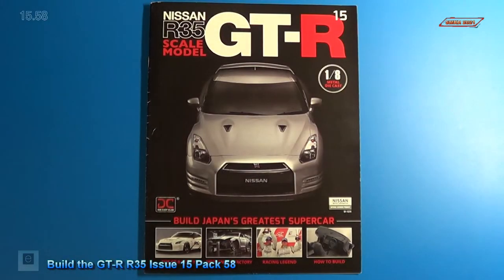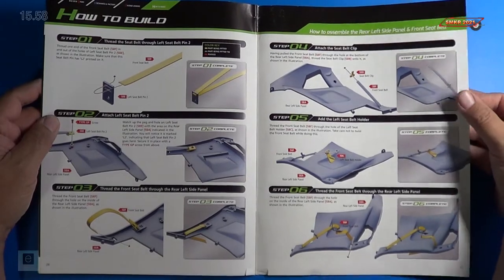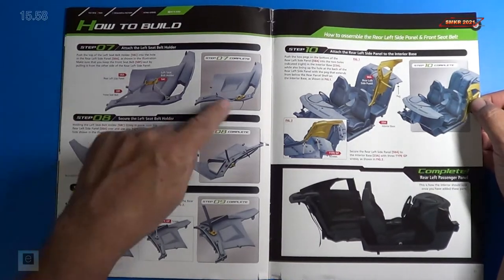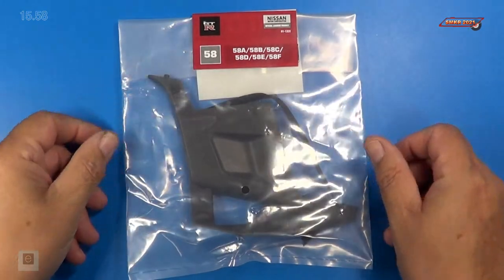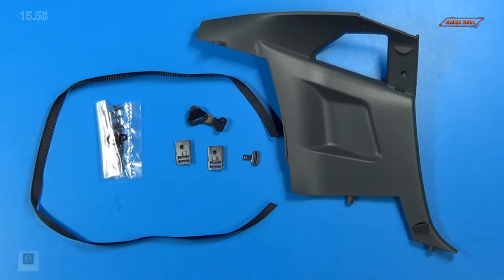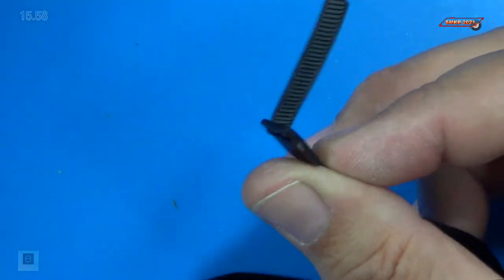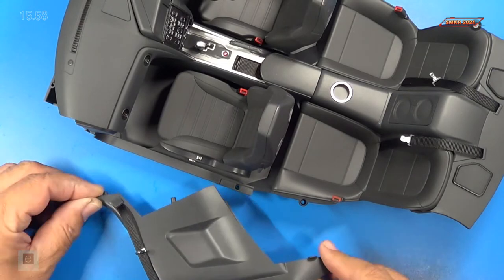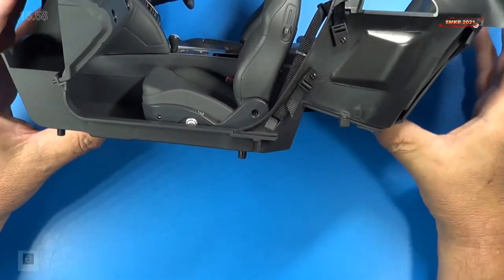Build the Nissan GT-R R35 Issue 15 Stage 58 - Interior Left Rear Panel and Seatbelt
Authentic in every detail, your large 1/8 scale model has been verified by Nissan. It is a faithful replica of the much-lauded Japanese 2011 model and predominately made from die-cast metal. Features include working lights, opening hood, trunk and doors and many more. Replica models simply don't get any better than this.
Scale Model Building from scale autos, military aircraft, armor, ships, figures, miniatures, gundam to science fiction and real space scale modeling... History you can model, Museums, Airshows and Model shows and swap meets with model kit reviews, full video builds and more, Star Wars, Star Trek, Battlestar Galactica.

Scale Model Kit Review, the fastest growing popular scale modeling channel dedicated to bring you scale model kit reviews, Plastic kits, Resin kits, Photo-Etch details, book reviews, decals and historical reference videos.  I live in the United States and I've been building and collecting scale models for over 40 years and you can find some of my model builds & here on this channel.